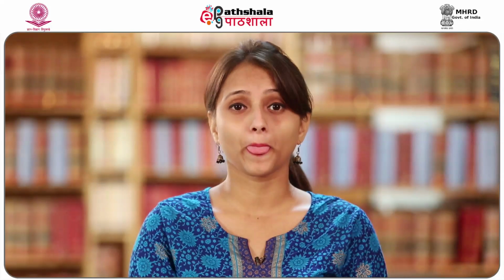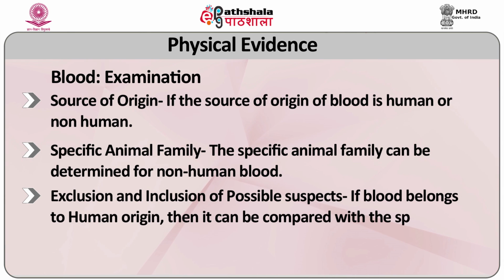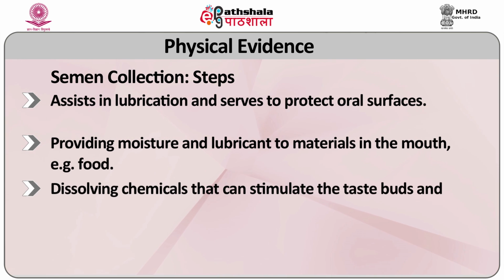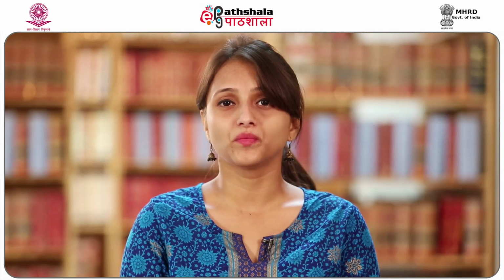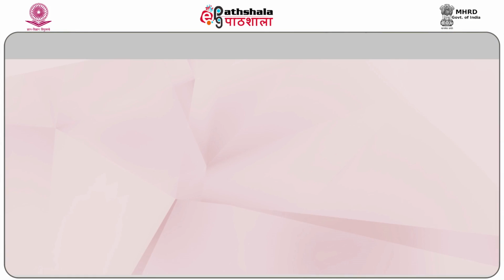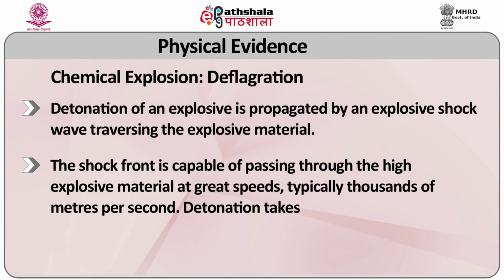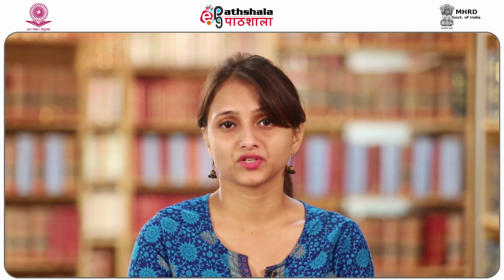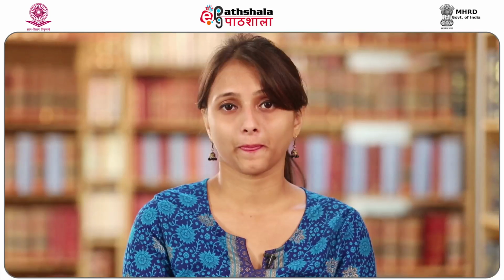Crime Scene Investigation and Management of Crime Scene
Subject:Criminology
Paper: Forensic Science and Forensic Medicine